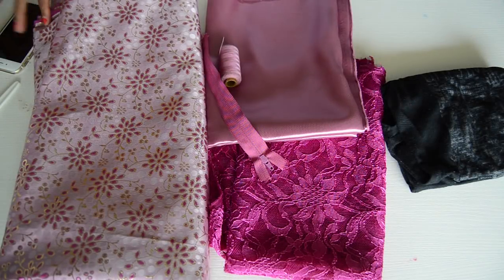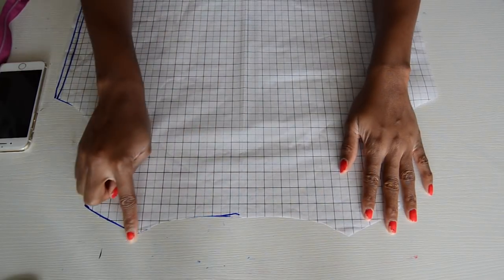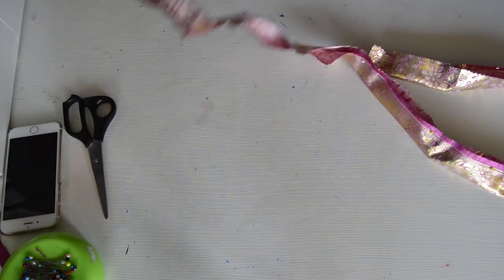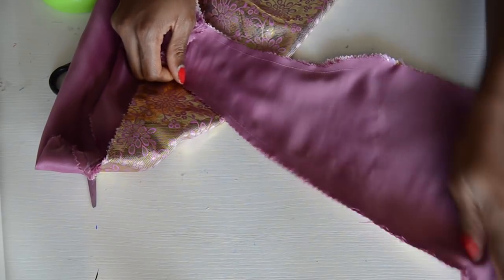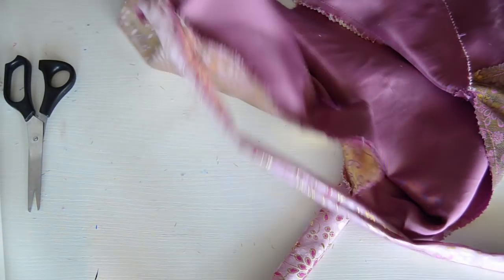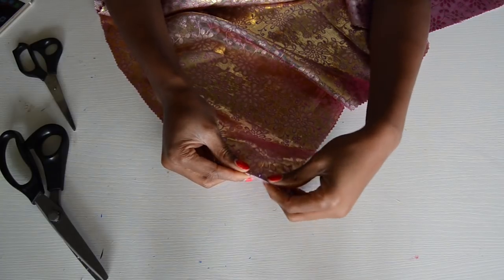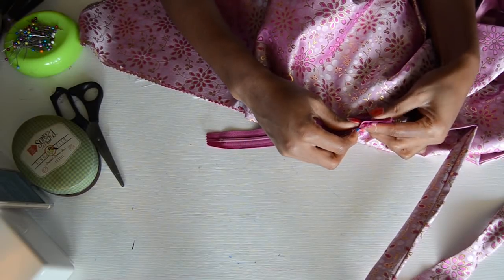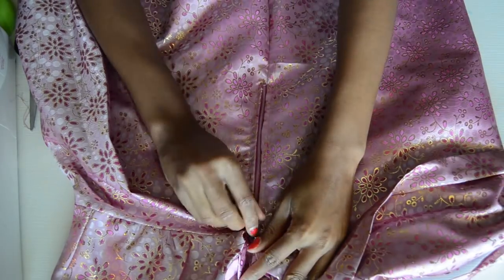How To Make Skater Dress With Deep V At The Back I Easy Sewing I Ovoke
Watch Previous Sewing Tutorials.